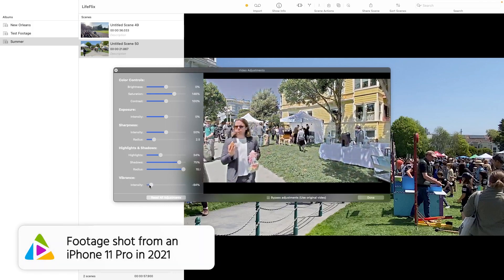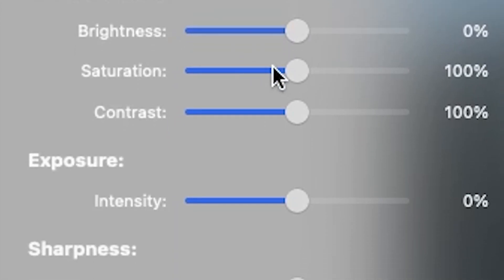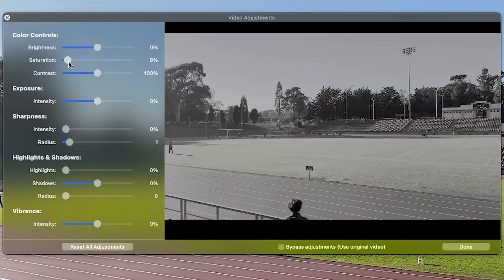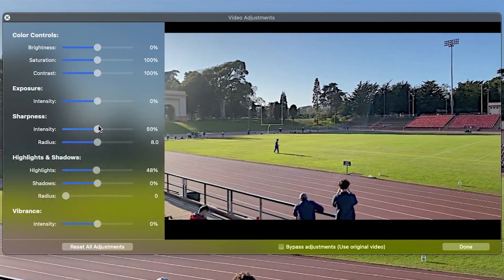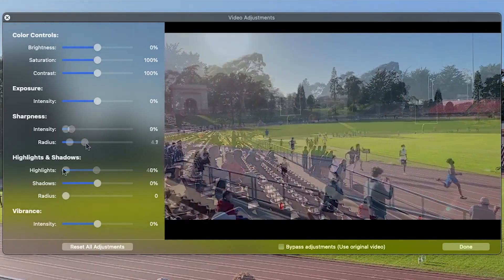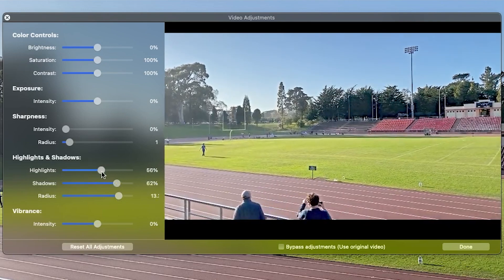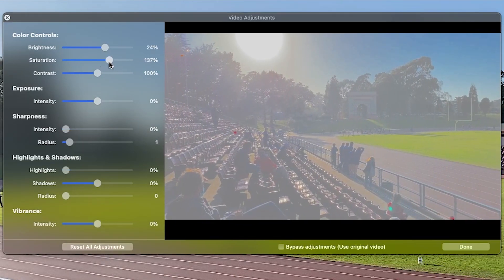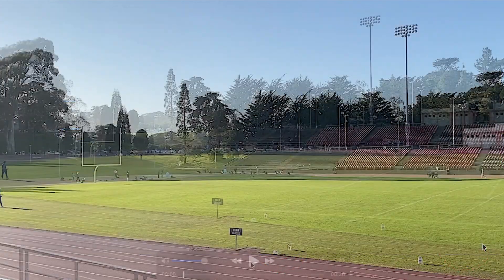Easily make video adjustments to your footage with LifeFlix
Want to digitize your old tapes and organize them with ease?
In this tutorial, we’ll show you how to use LifeFlix, the ultimate Mac software to digitize old tapes,  and transform your memories into a clean, searchable media library. Whether you're looking to digitize MiniDV, VHS-C, or Hi8 tapes, or organize digitized videos and photographs on your Mac, LifeFlix makes the process simple and fast.

Learn how to digitize tapes using a Mac
Organize media and memories in a dedicated Mac-exclusive library
Enhance video quality using AI-powered tools
Preserve, relive, and share your precious moments effortlessly